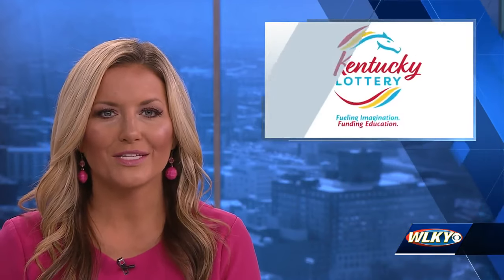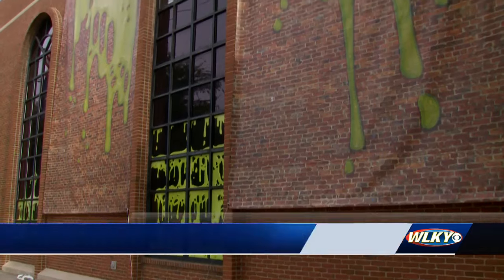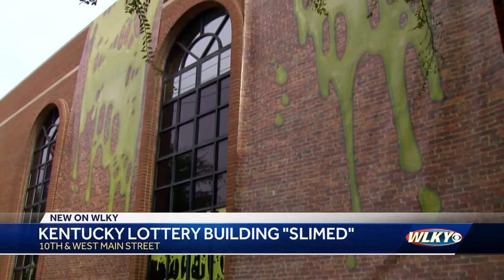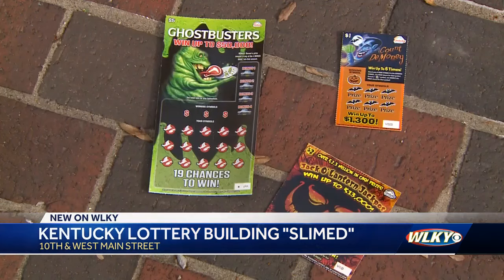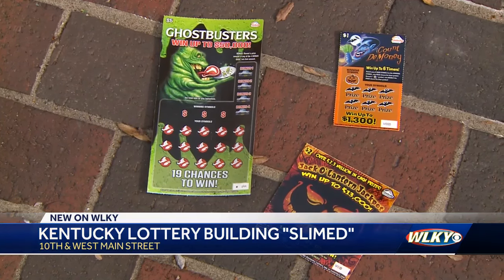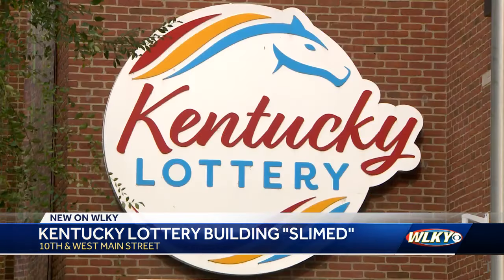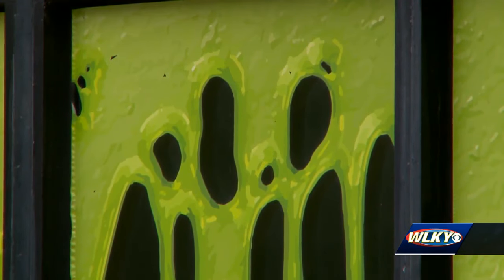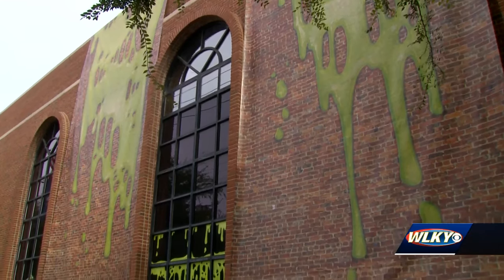Kentucky Lottery headquarters gets 'slimed'